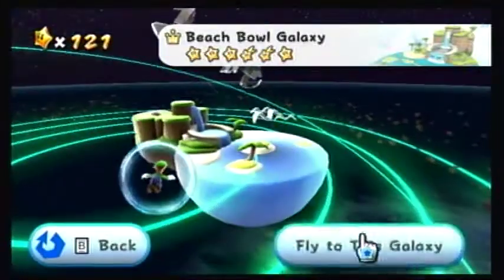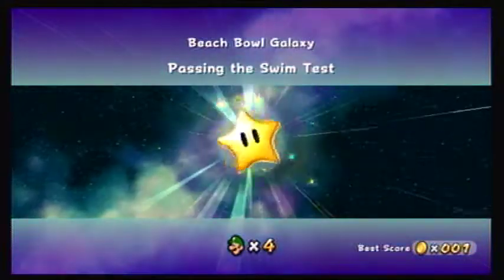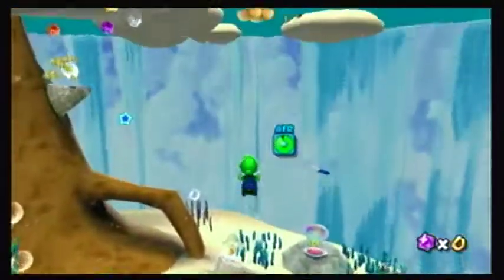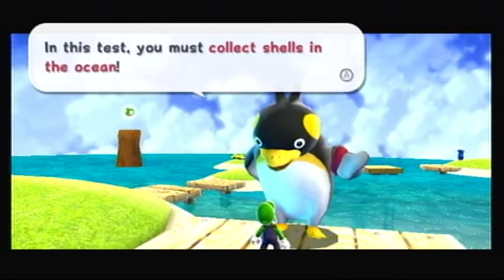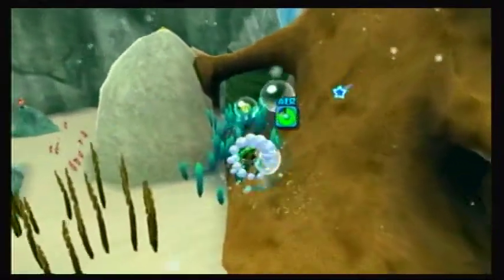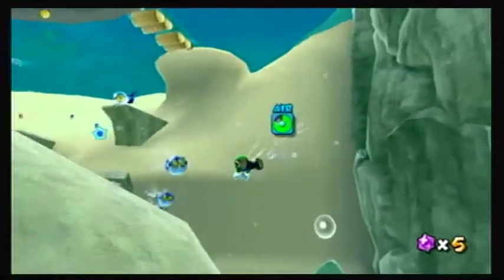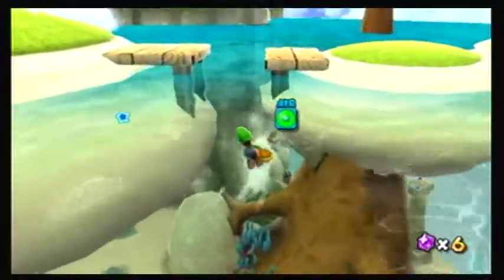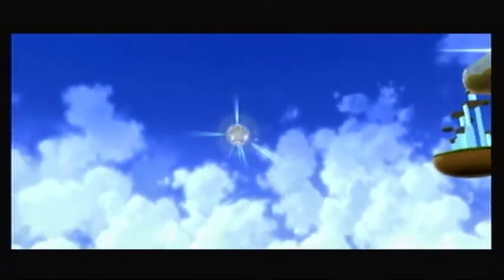Super Mario Galaxy Walkthrough: Passing the Swim Test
Kitchen - Beach Bowl Galaxy